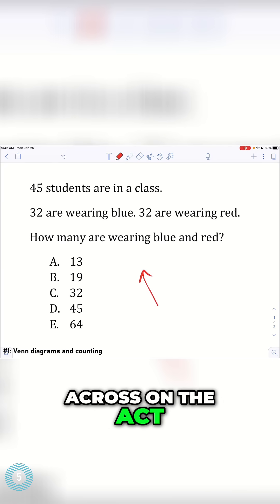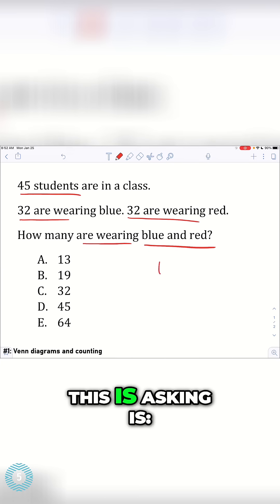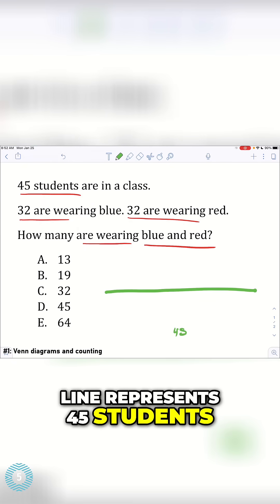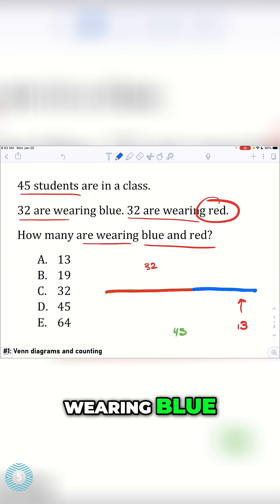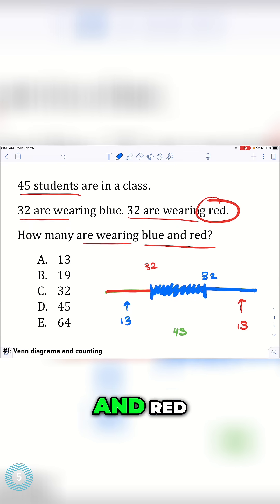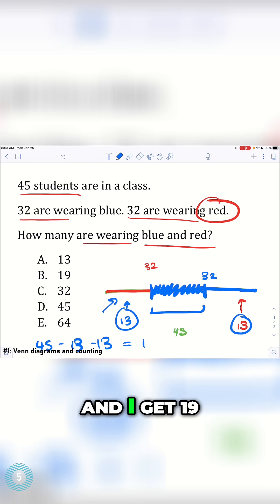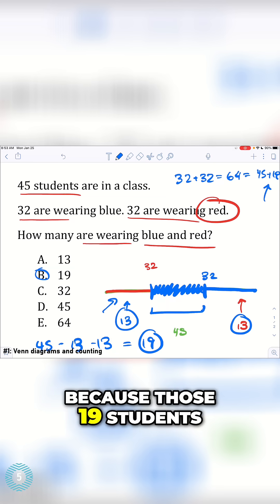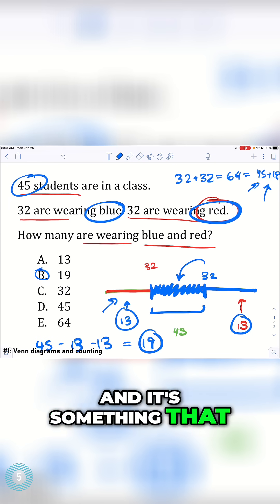Mastering ACT Math: Solving Overlapping Student Problems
Unlock the secrets to solving one of the trickiest ACT math problems! We break down how to determine the guaranteed number of students wearing both blue and red using visual and numerical methods. Boost your score with our expert tips!